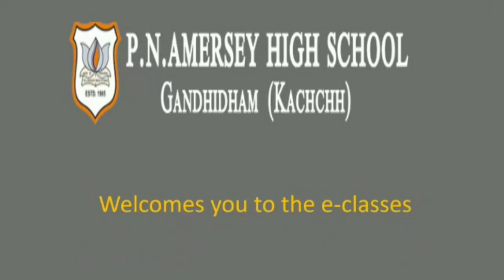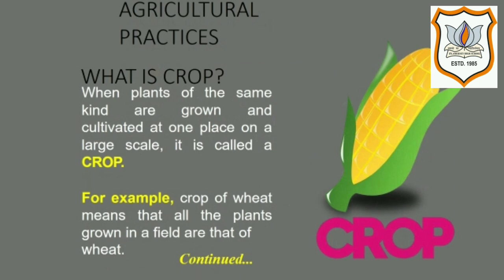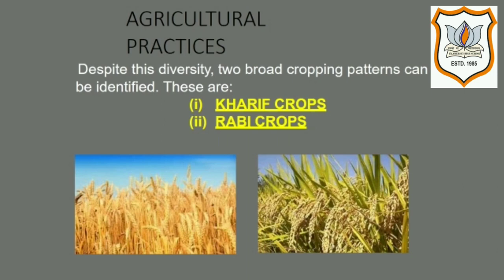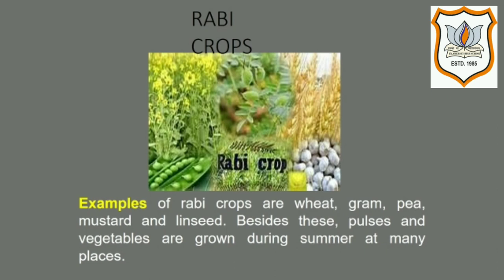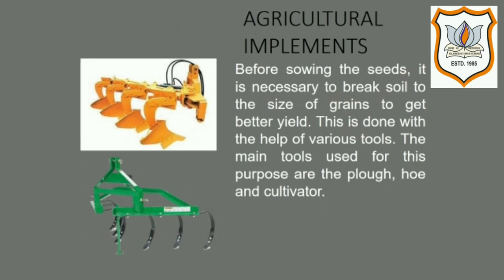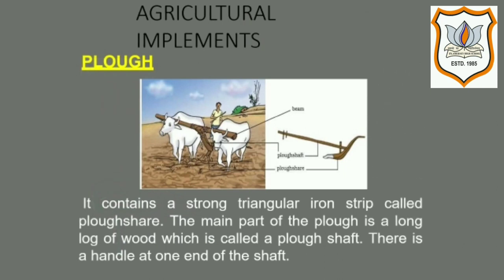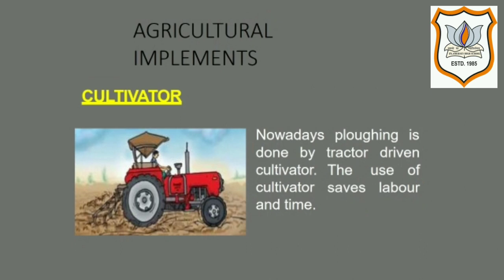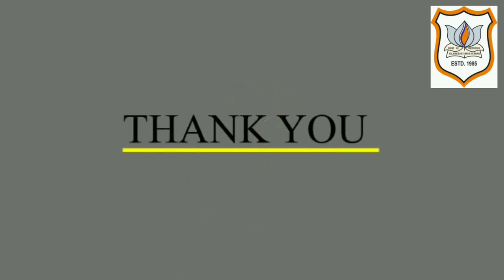Ch- 1 Sub - science Std - 8